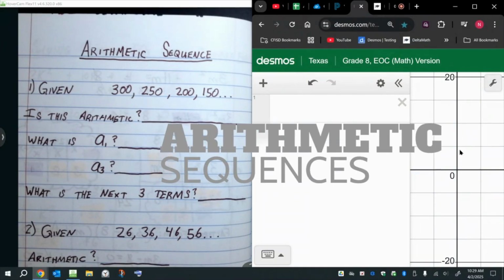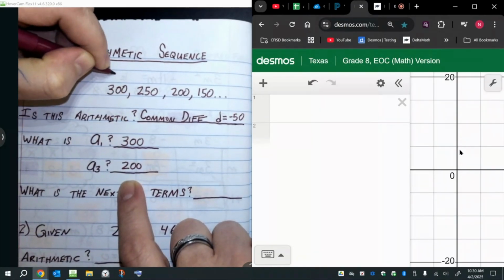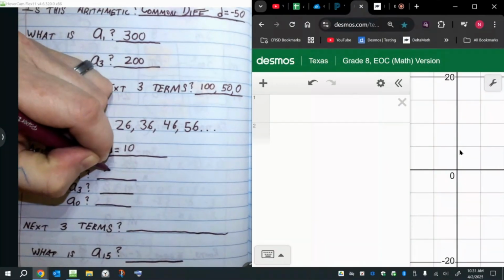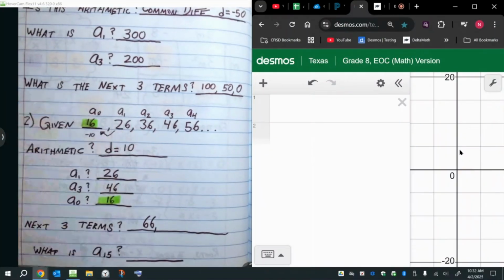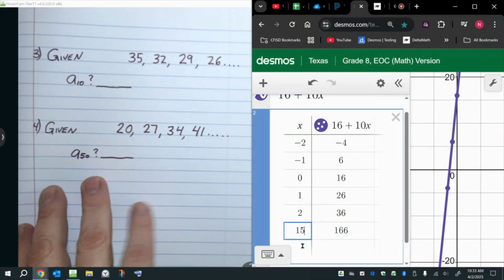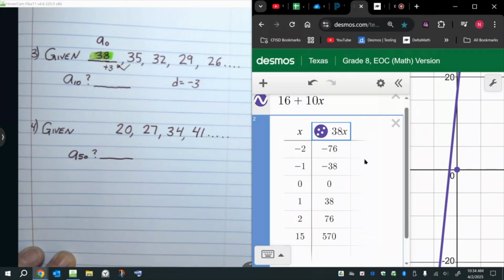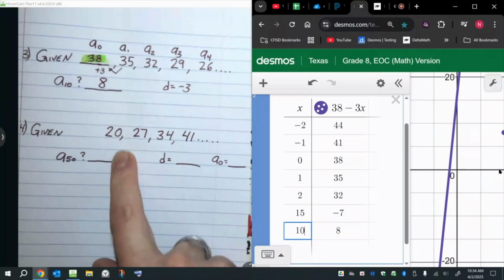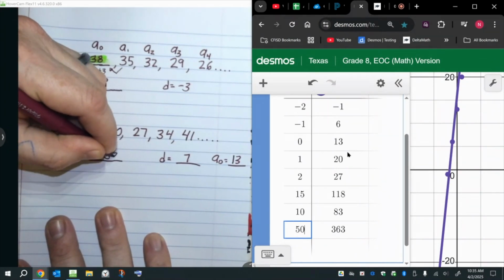Algebra 1 - Sequences Arithmetic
An instructional video about how to identify an arithmetic sequence and find the next few terms in the sequence (from an Algebra I course).